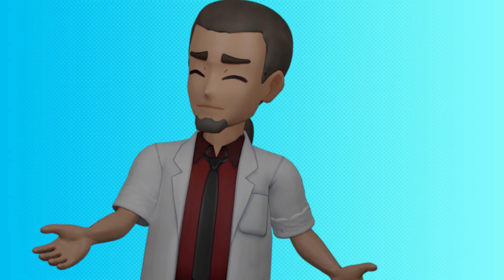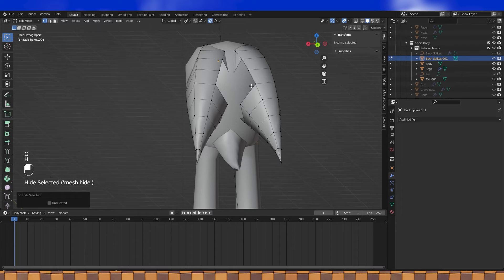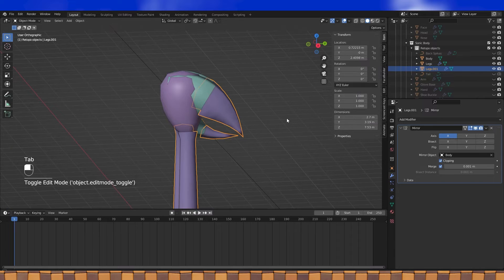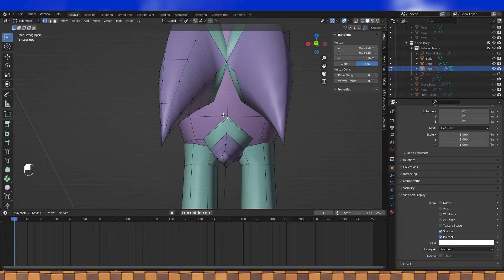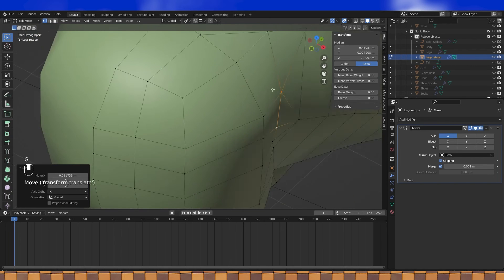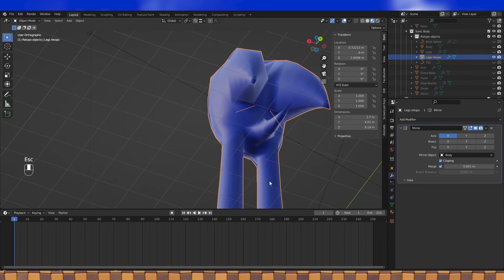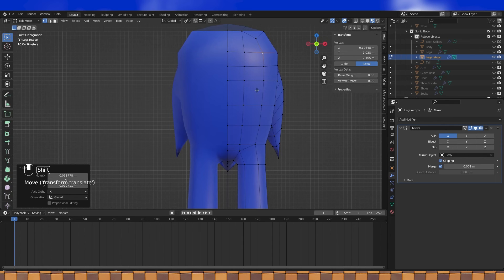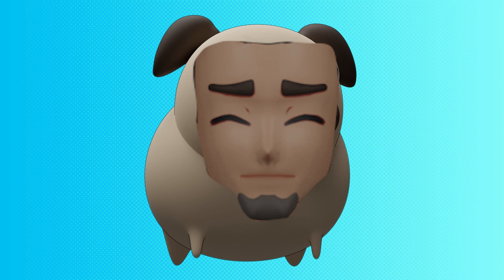Sonic the Hedgehog 3D Model [Blender Modelling Tutorial][Part 9:Body Retopo]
Part Nine of our Sonic Tutorial! In this episode we start the Retopo process! We'll cover sonics body, spines, tail and legs!